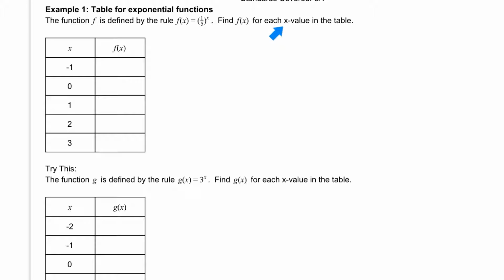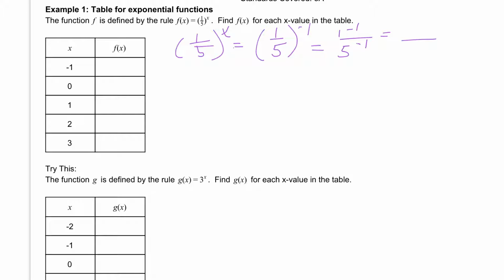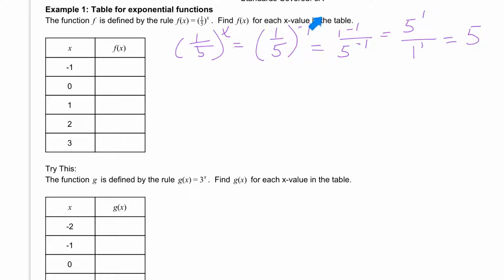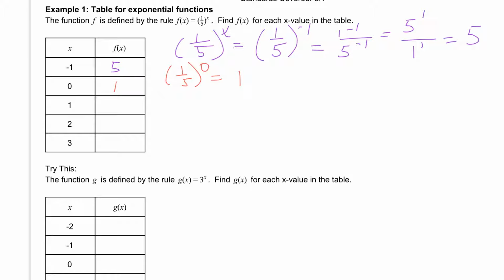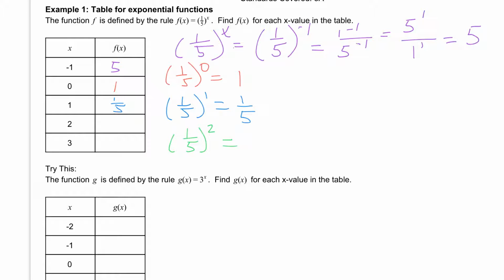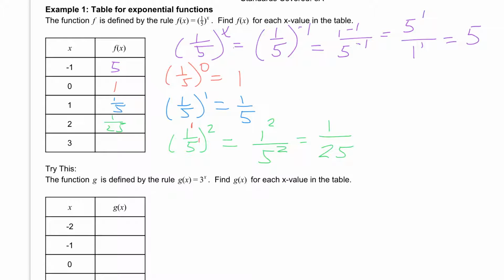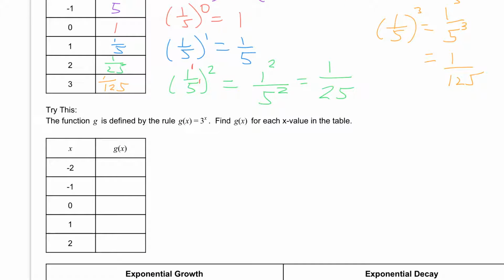Notes 3.1 day 1 ex. 1